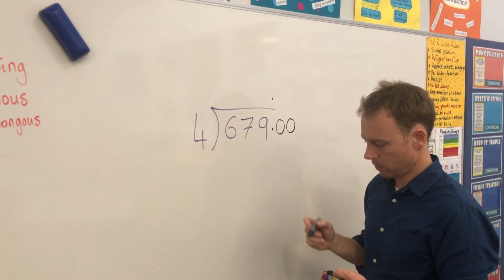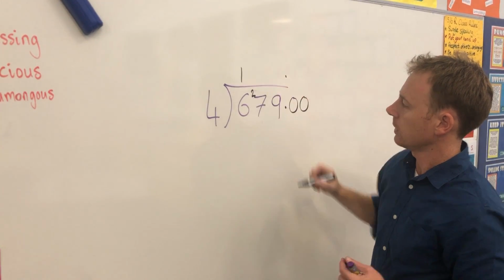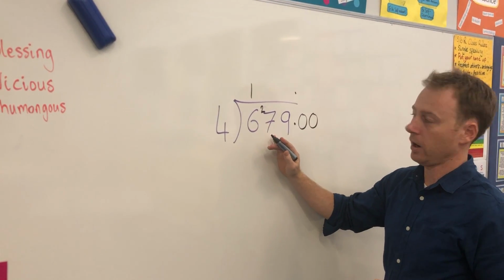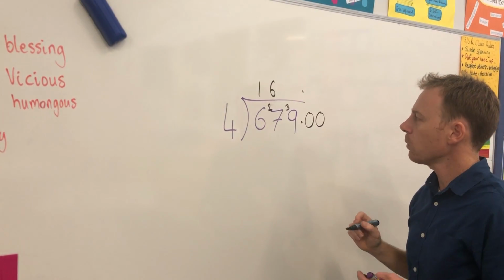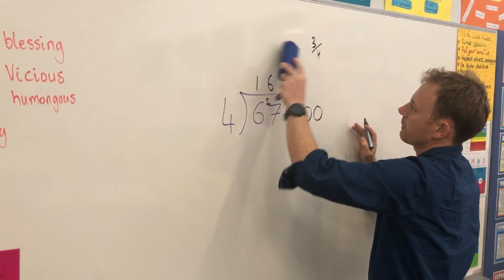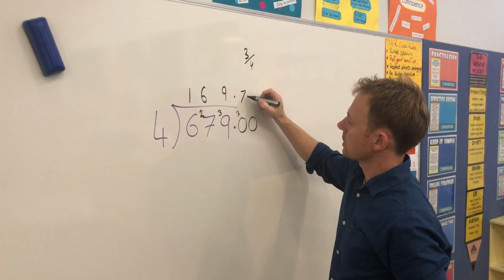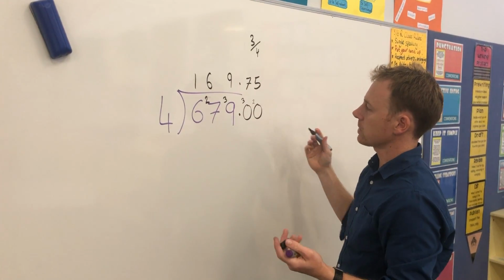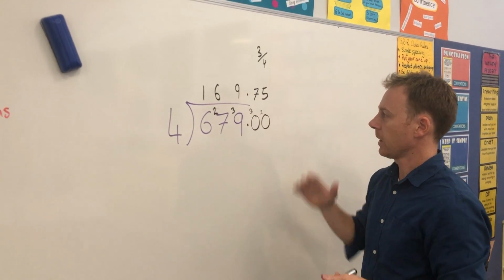Division with answer as a decimal (hundredths)